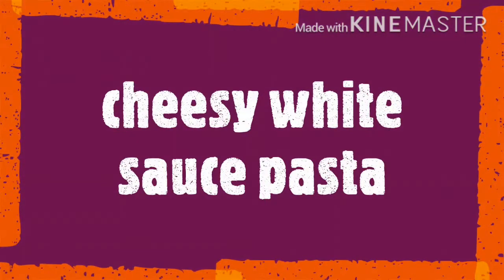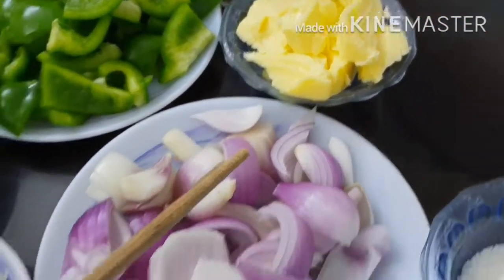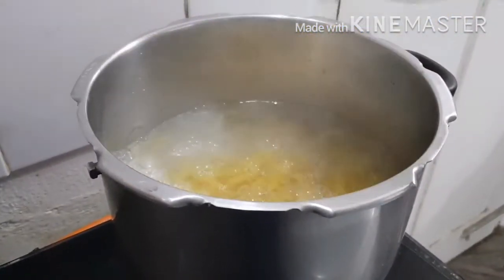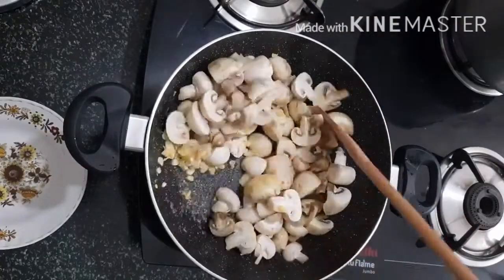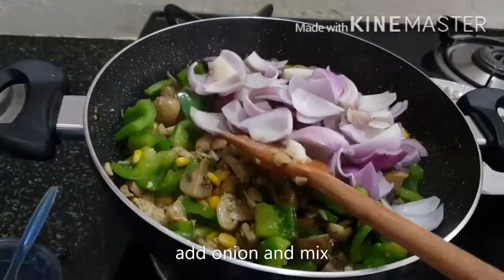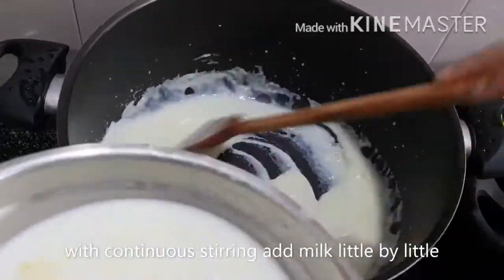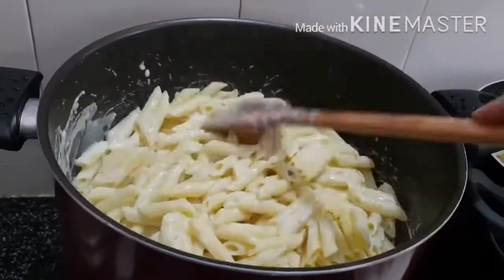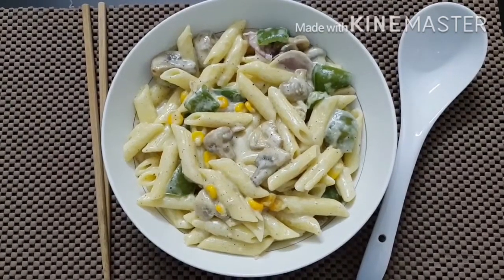Cheesy white sauce pasta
This dish can be enjoyed by both veg and non veg people as Chicken is optional You can omit it